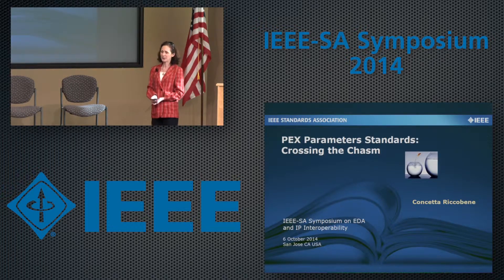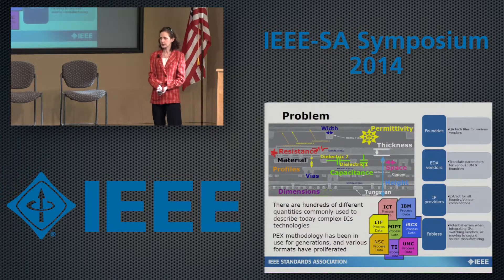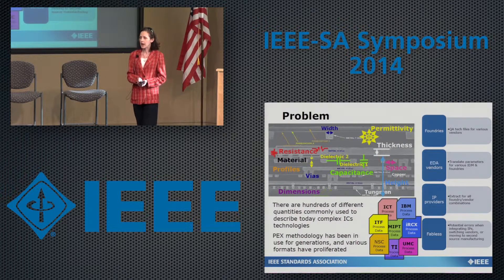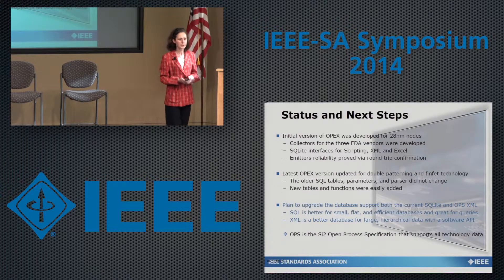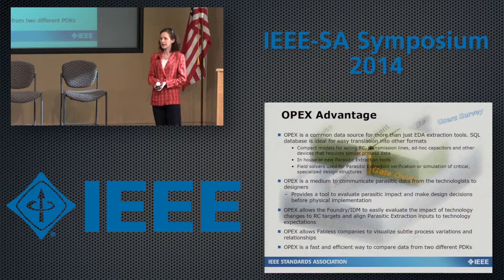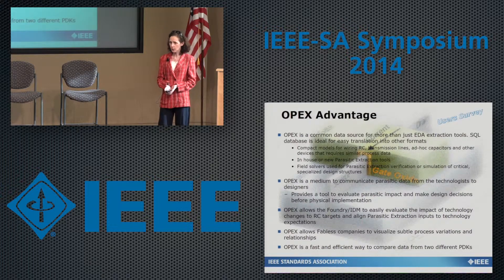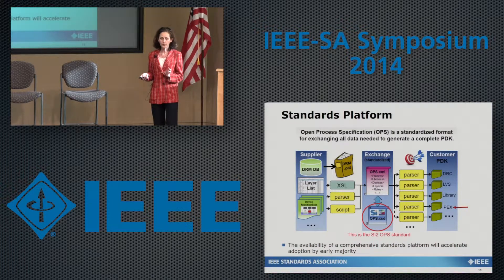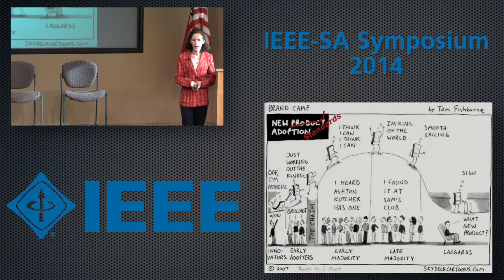Parasitic Extraction Parameters Standards: Crossing the Chasm - Concetta Riccobene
The IEEE-SA Symposium on Electronic Design Automation (EDA) and Intellectual Property (IP) Interoperability is intended to help members of the electronics/semiconductor design and verification community better understand the landscape of EDA and semiconductor intellectual property (IP) standards, as well as the role of these standards to address industry interoperability challenges.

The 2014 IEEE-SA Symposium on Electronic Design Automation (EDA) and Intellectual Property (IP) Interoperability was held on 6 October 2014.